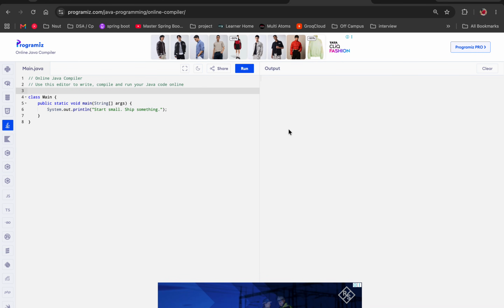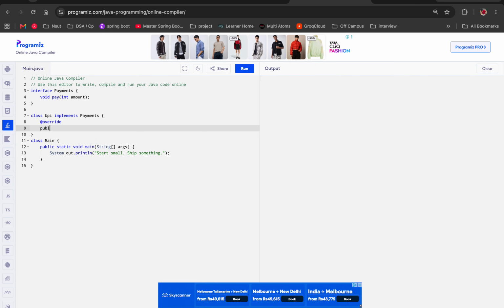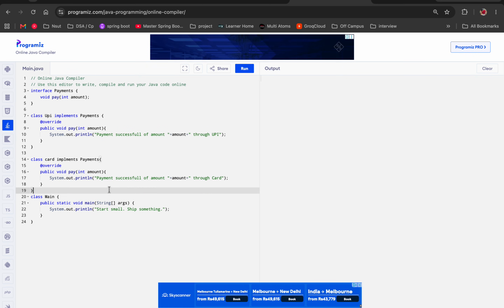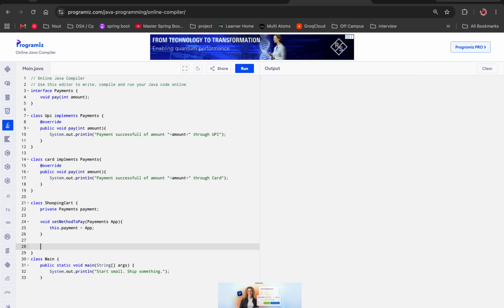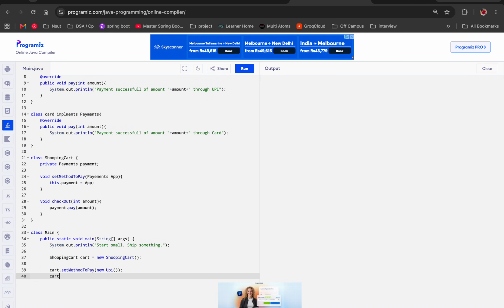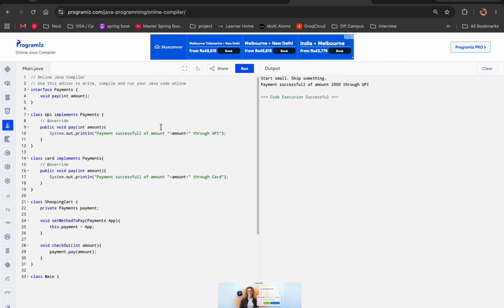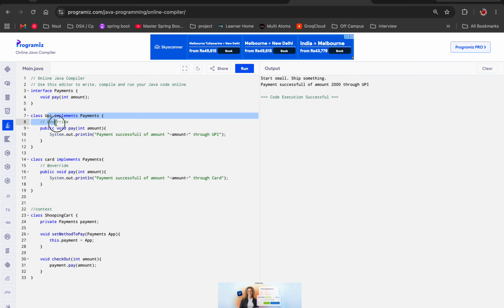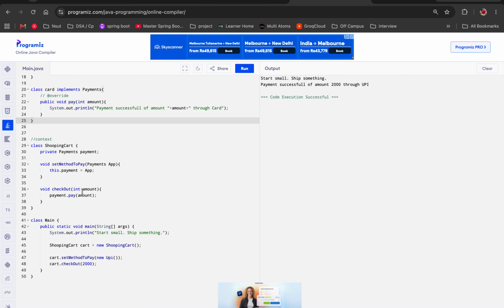Strategy Design Pattern Code Example || System Design